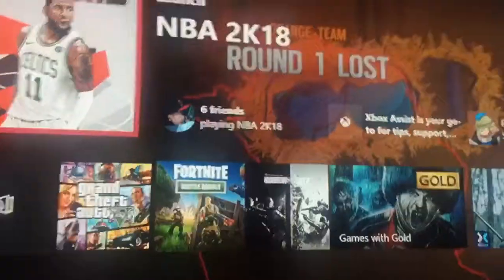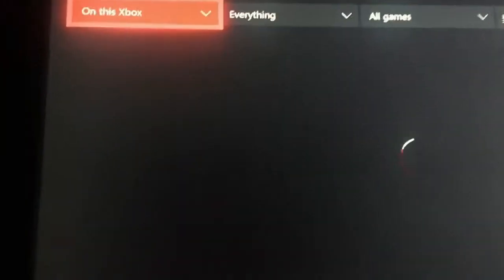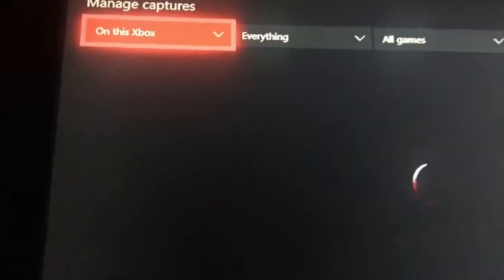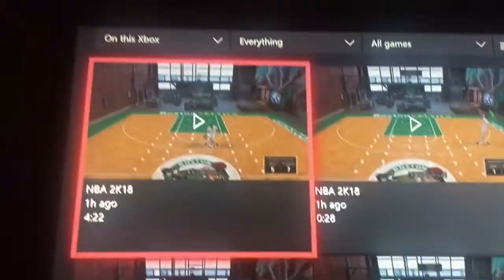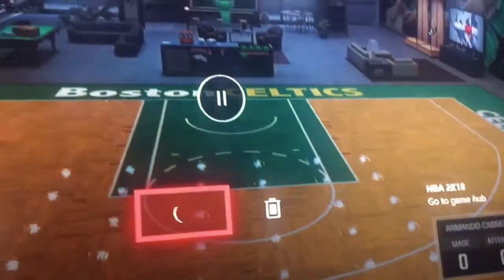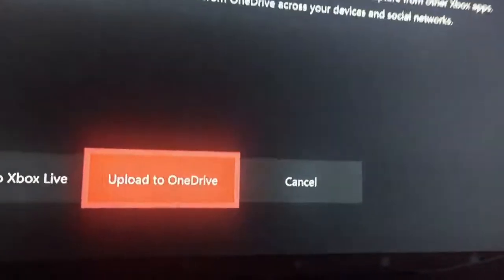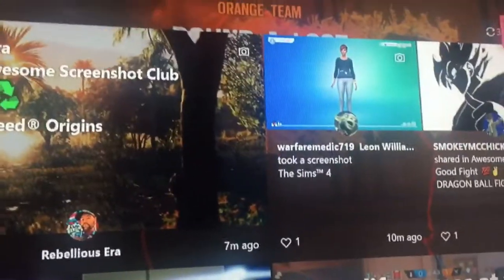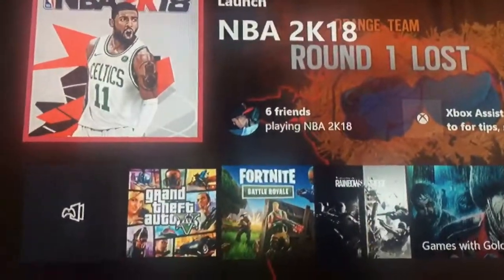HOW TO RECORD/DOWNLOAD 2K18 Clips